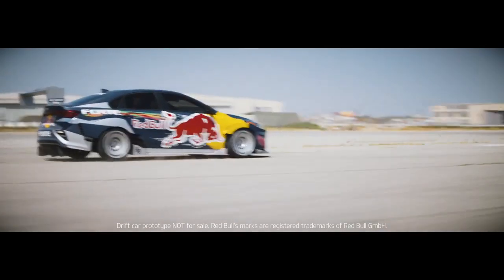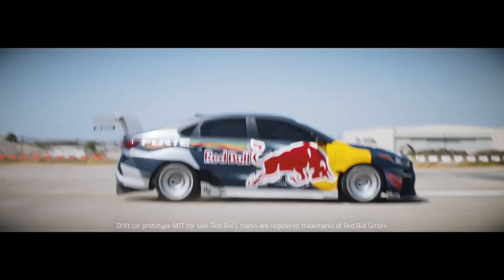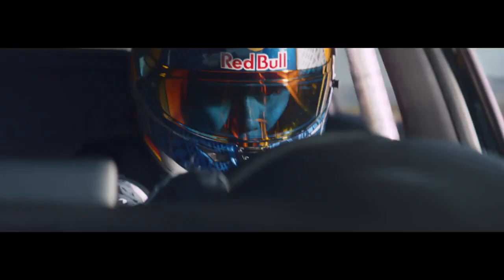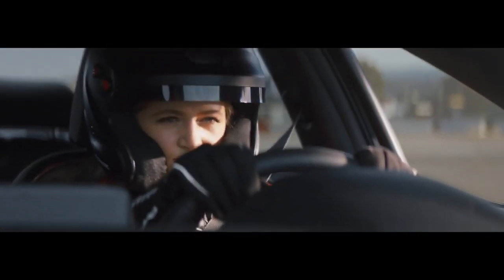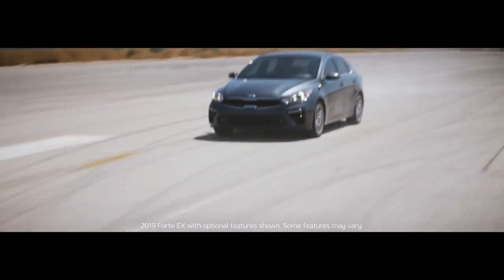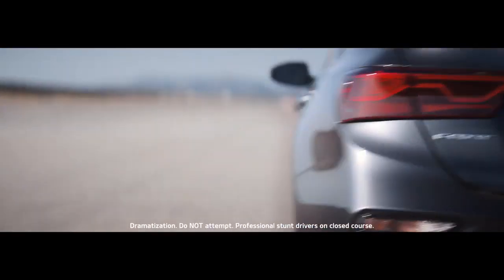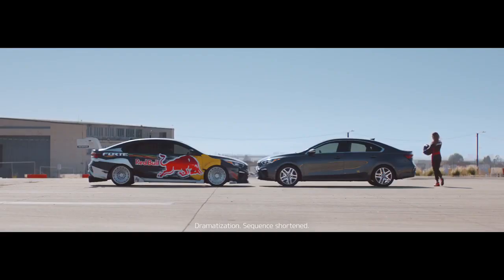2019 Kia Forte x Red Bull - Unruled Chicken Commercial TV